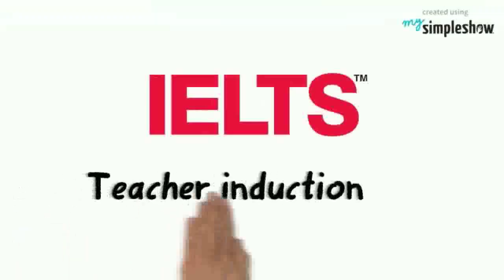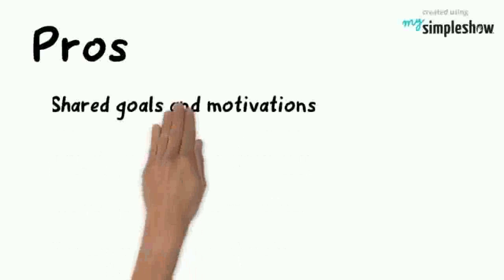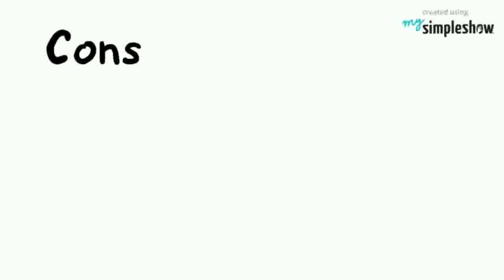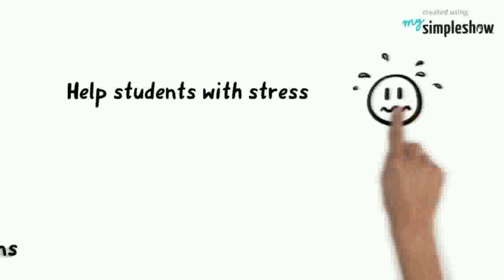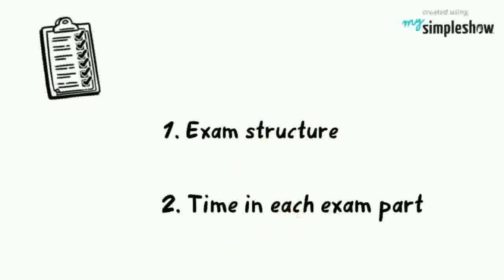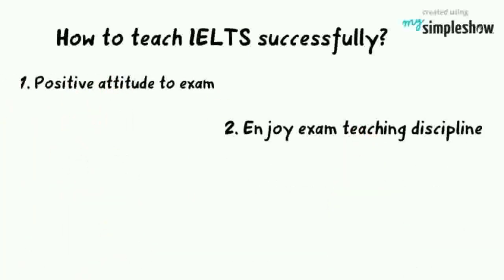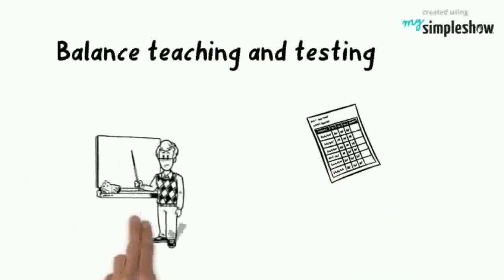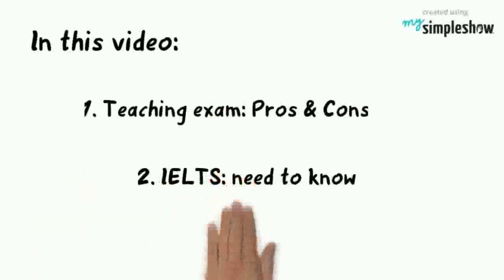voice over demo with slide part 3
This demo show example of voice over that Nyoko studio done